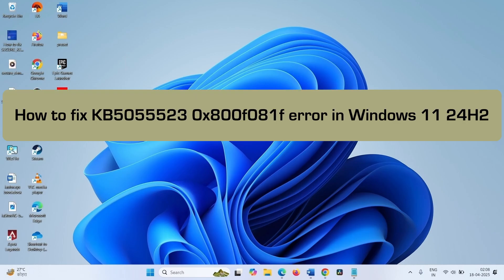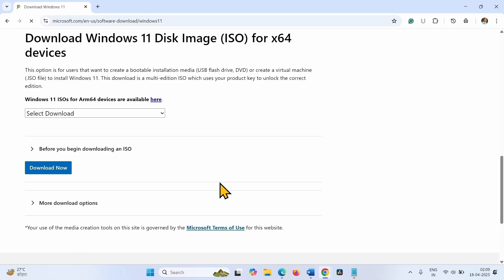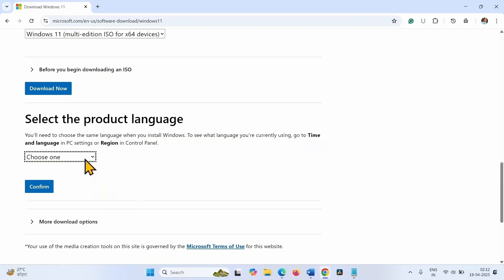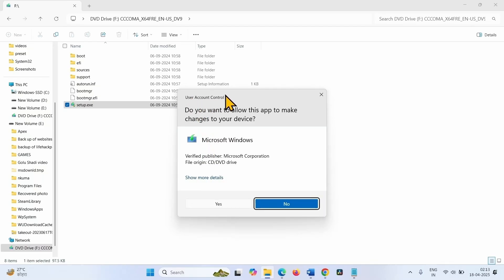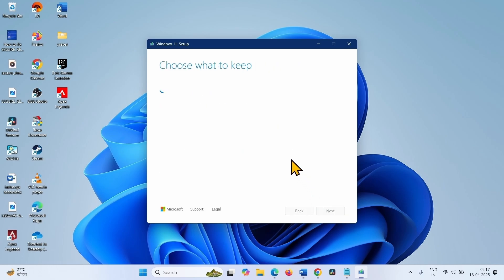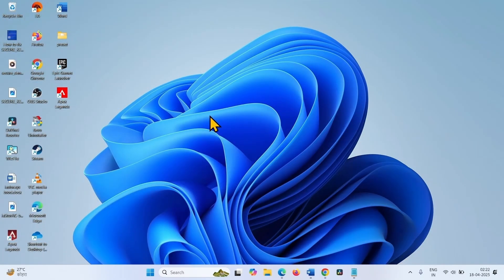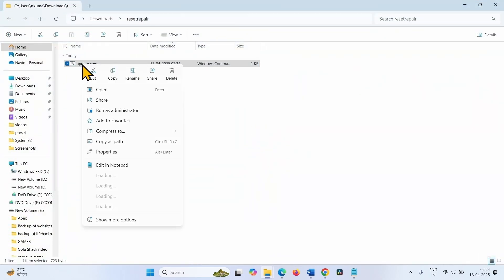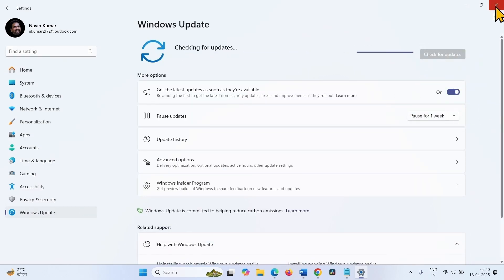How to fix KB5055523 0x800f081f Install error in Windows 11 24H2